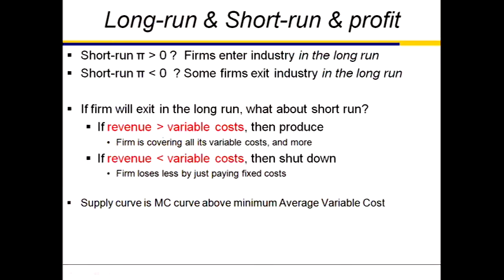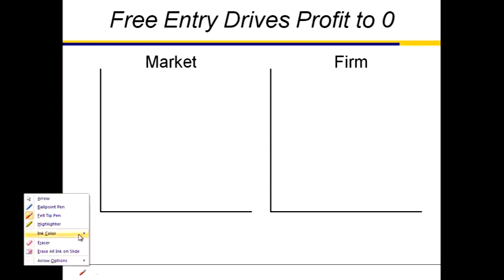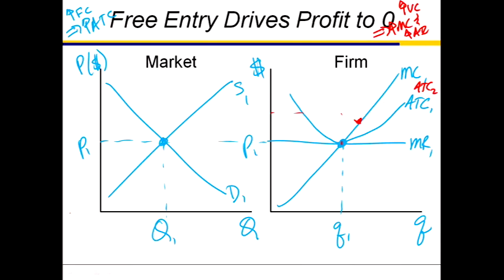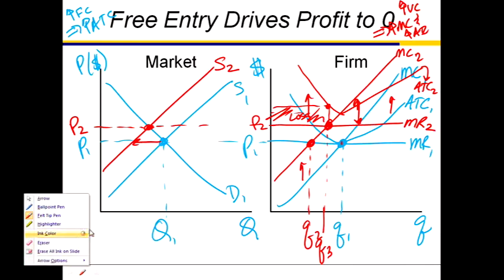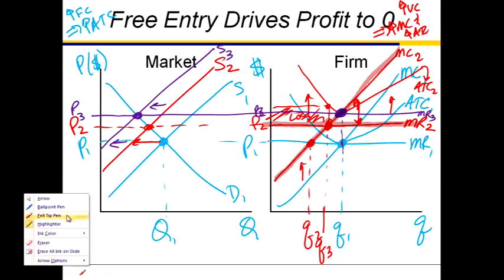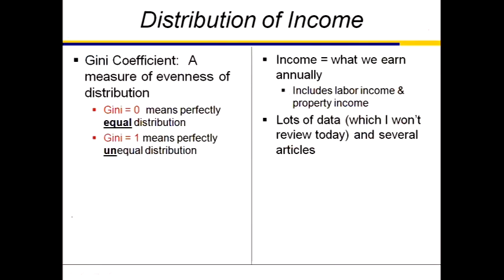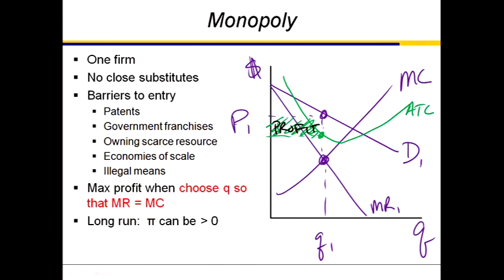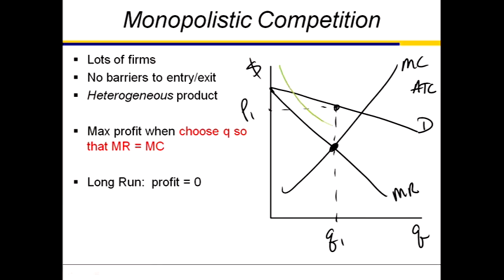2014 12 10 Economics 1 2014 12 10000